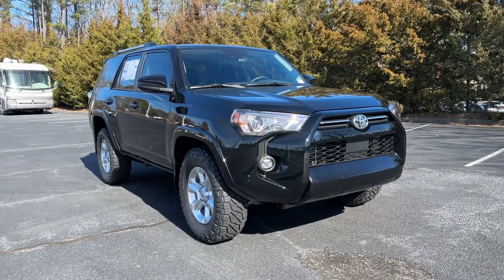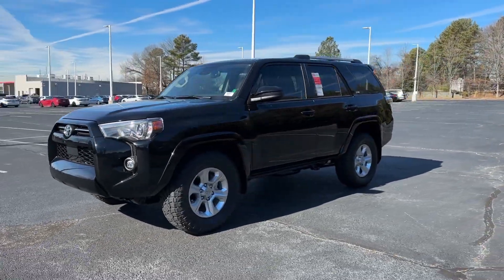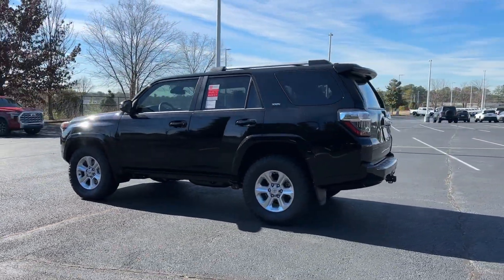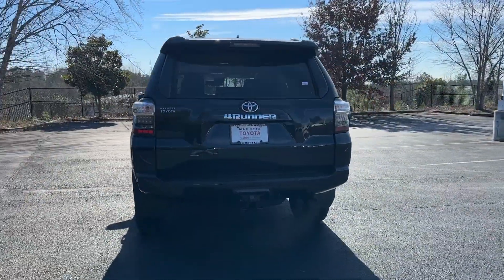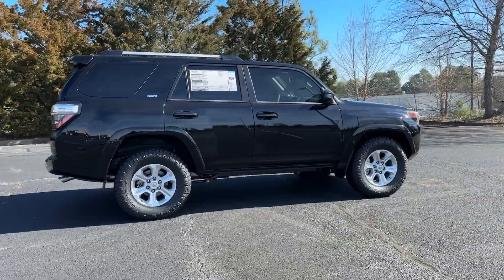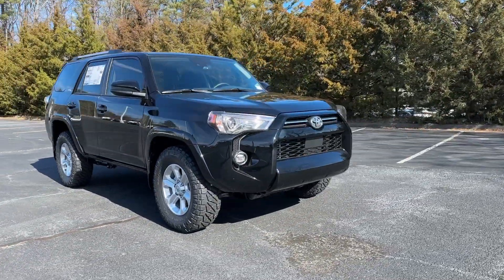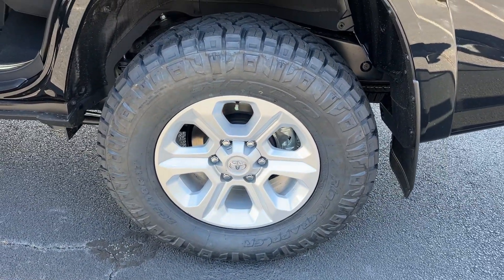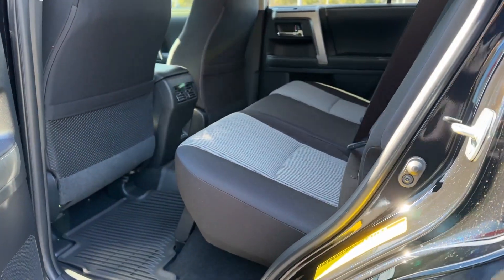2024 Toyota 4Runner Marietta, Smyrna, Kennesaw, Roswell, Sandy Springs R5308602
Midnight Black Metallic New 2024 Toyota 4Runner SR5 available in 750 Cobb Pkwy SE, Marietta, Georgia at Marietta Toyota. Servicing the Marietta, Smyrna, Kennesaw, Roswell, Sandy Springs, GA area.

Marietta Toyota
750 Cobb Pkwy SE

Marietta Toyota is committed to providing a fully safe and transparent buying experience our customers deserve. We are a family owned and operated business. We treat each and every customer like you are family and a neighbor. Thats Because you are!! Please call and allow us to show you the difference.br2024 Toyota 4Runner SR5 Midnight Black MetallicbrRecent Arrival!brbr2024 Toyota 4Runner SR5 16/19 City/Highway MPGbrBLUETOOTH HANDS-FREE BACK UP CAMERA APPLE CARPLAY TOYOTA SAFETY SENSE-P (TSS-P): PRE-COLLISION SYSTEM with PEDESTRIAN DETECTION LANE DEPARTURE ALERT Touch Keypad Led Interior Light Upgrade ALL WEATHER MATS 17 6-Spoke Alloy Wheels 8 Speakers Active Cruise Control Alloy wheels AM/FM radio: SiriusXM Anti-whiplash front head restraints Apple CarPlay/Android Auto Auto High-beam Headlights Bumpers: body-color Dual front side impact airbags Emergency communication system: Safety Connect (1-year trial) Exterior Parking Camera Rear Front fog lights Heated door mirrors Hitch Ball Mount (TMS) Illuminated entry Knee airbag Leather Shift Knob Leather steering wheel Occupant sensing airbag Outside temperature display Overhead airbag Overhead console Power door mirrors Power driver seat Radio: Audio Remote keyless entry Roof Rack Cross Bars (TMS) Roof rack: rails only Security system Speed control Split folding rear seat Spoiler Steering wheel mounted audio controls Tachometer Telescoping steering wheel Tilt steering wheel Traction control.brMarietta Toyota is committed to providing a fully safe transparent buying experience our customers deserve. We are a family owned and operated business. We treat each and every customer like you are family and a neighbor. Thats Because you are!